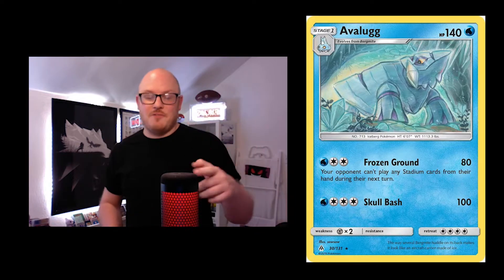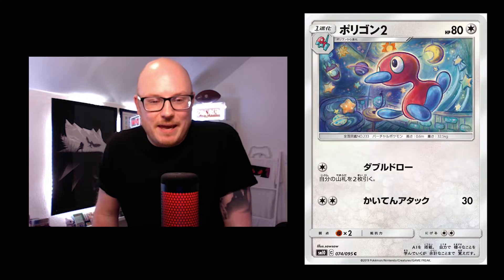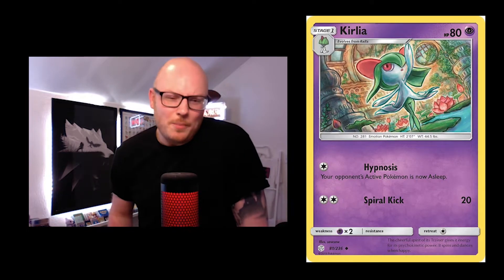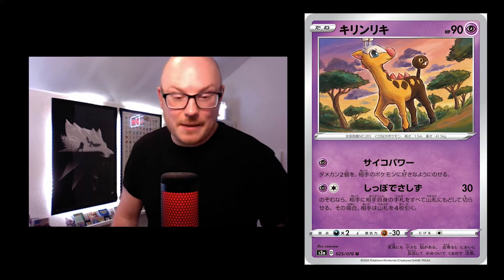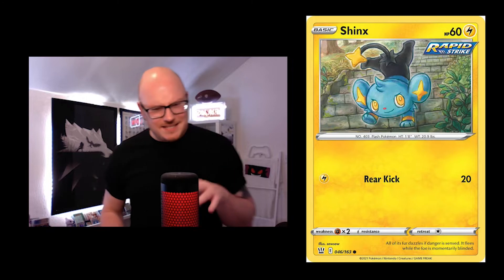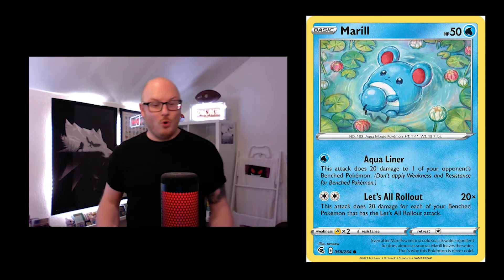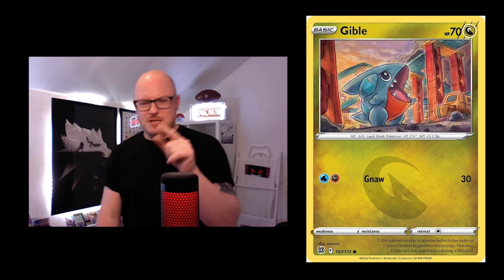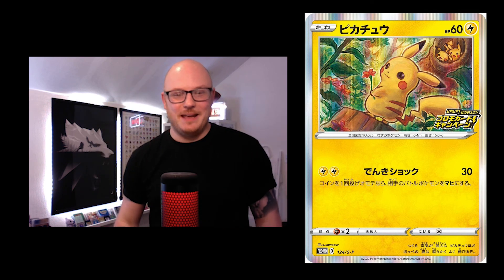25th Anniversary Pokemon - Artist Showcase - SOWSOW 1/25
Welcome to the 25th Anniversary Pokemon Artist showdown. We have 25 Different artists, and in todays video we're starting with my favourite - SowSow.

Not much is known about the artist but maaaaan i love their art and cards!